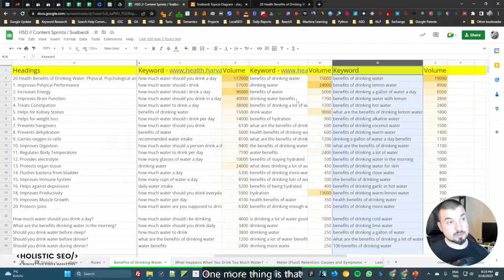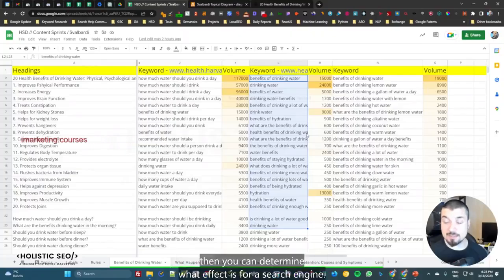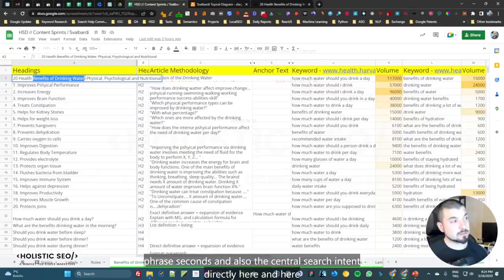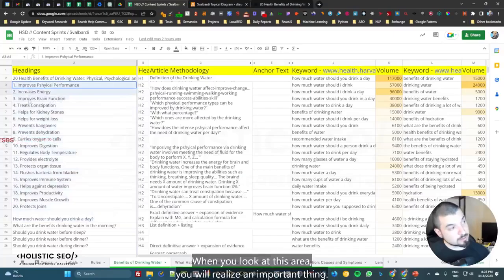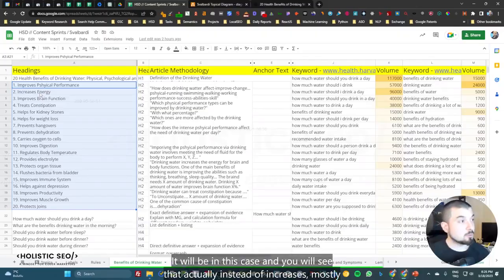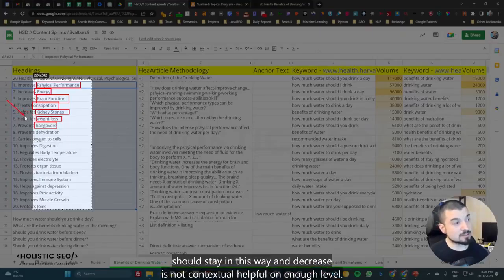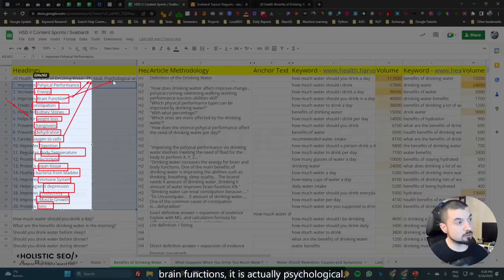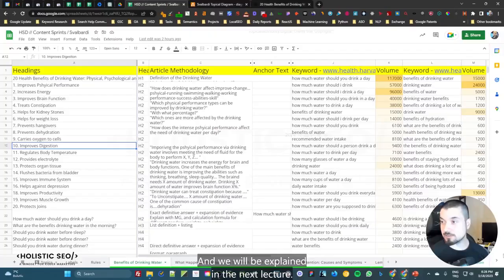39 Lecture 35 – Contextual Vector Construction from Different Web Sources 5 Min